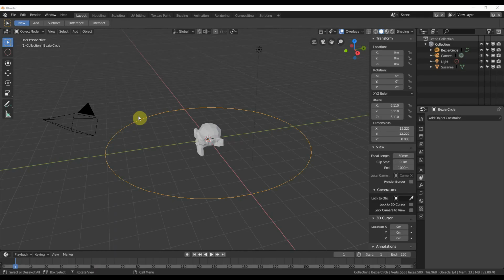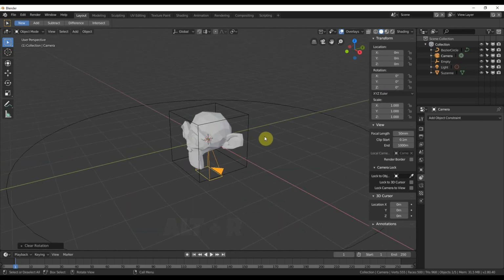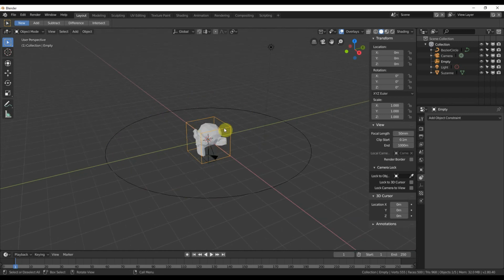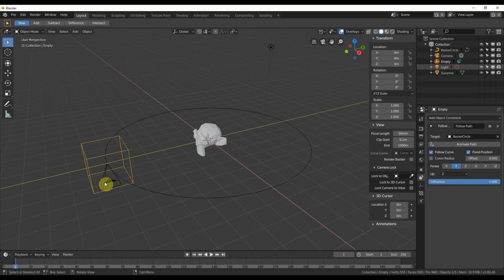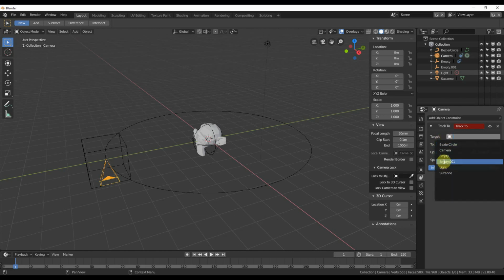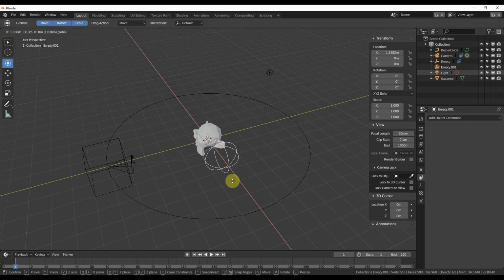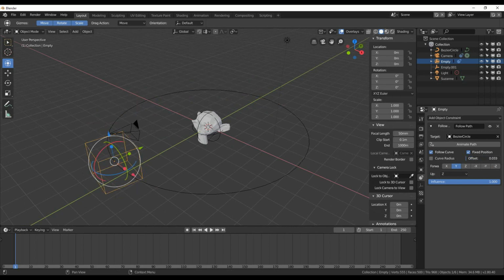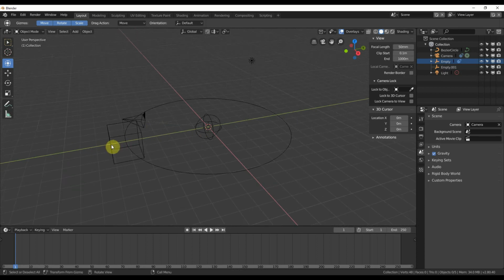Blender 2.8 Fast Camera Rig on a Path Quick Version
Here's a fast way to set up a camera on a path with a simple controllable rig.  This is one way to do it, and it's reusable.

This is the fast version of the previous video for those who just want a quick reference in under 5 minutes.